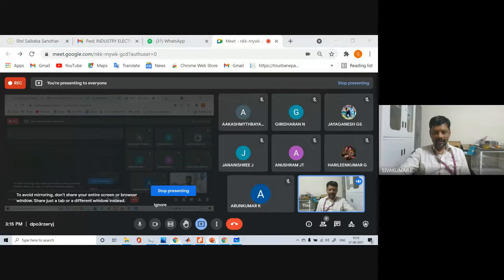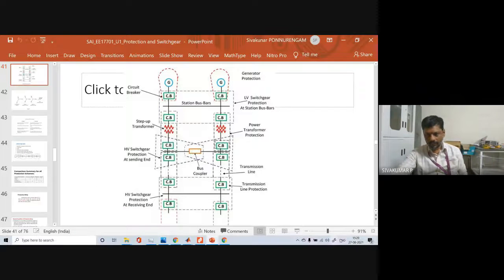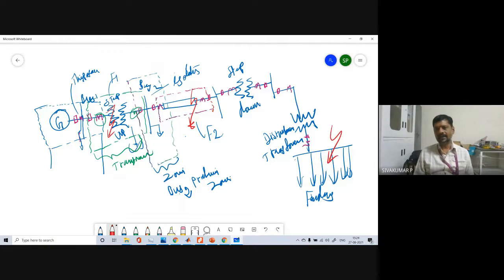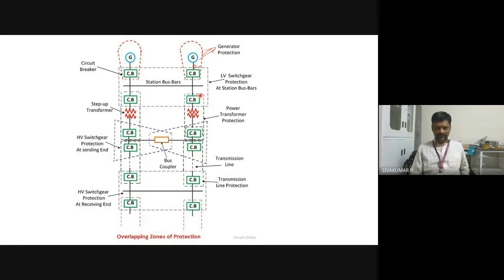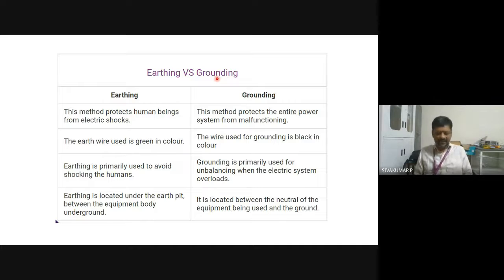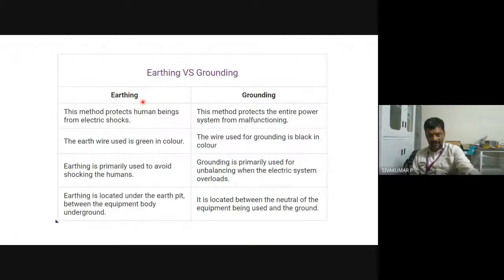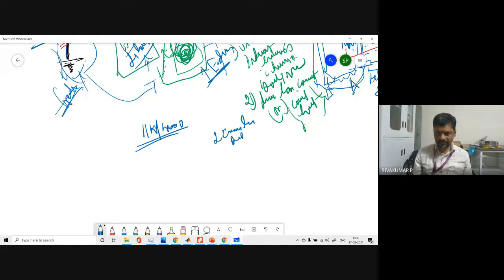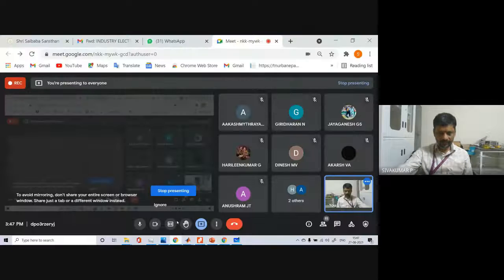zones of protection